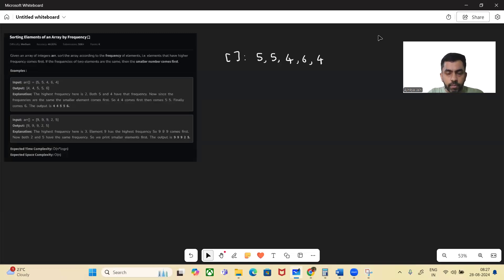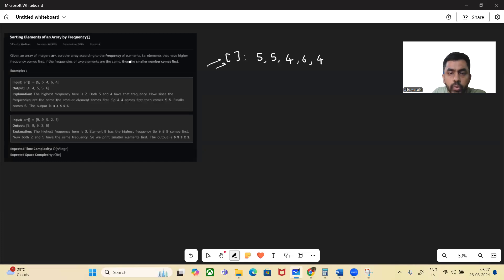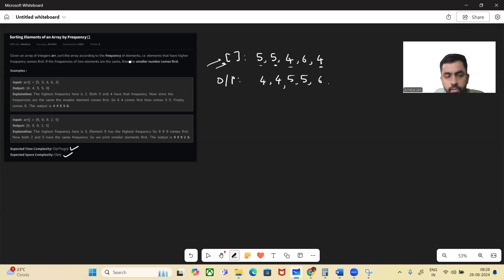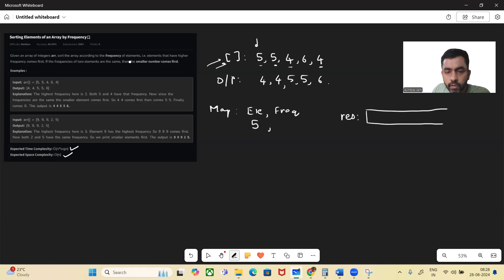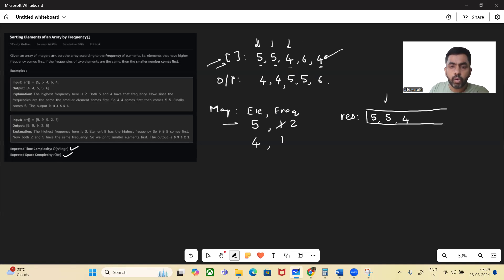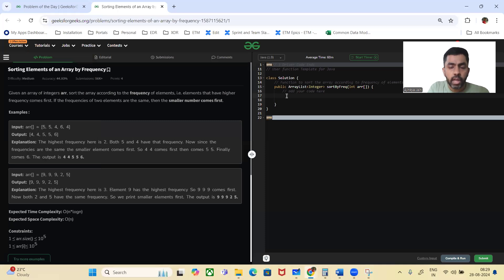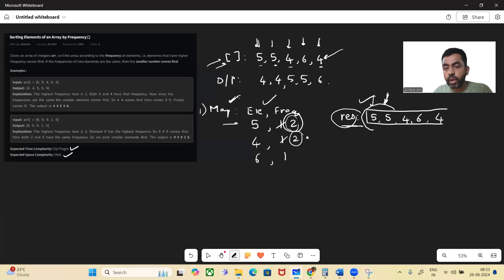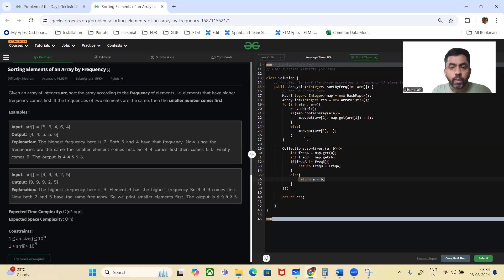Sorting Elements of an Array by Frequency | GFG POTD 28 Aug 2024 | JAVA | C++